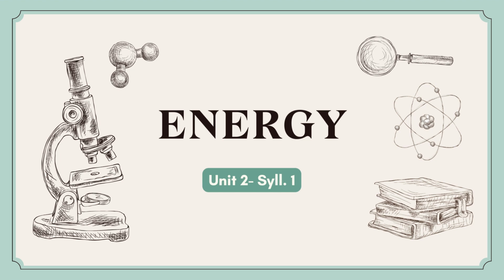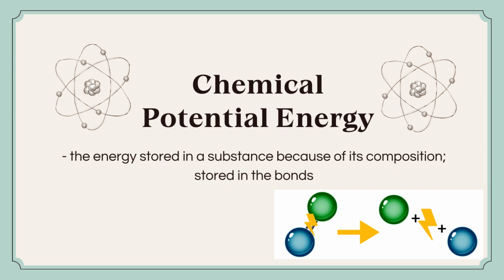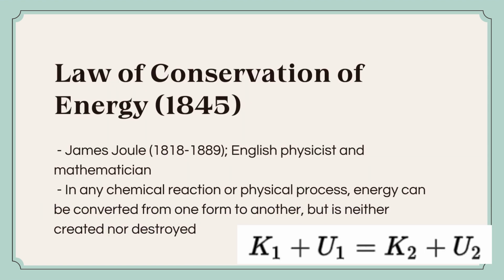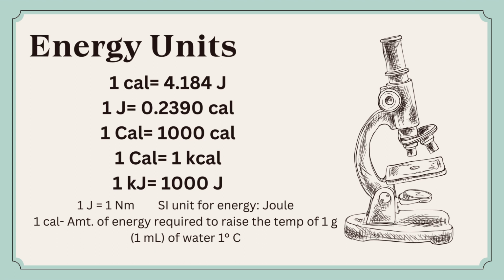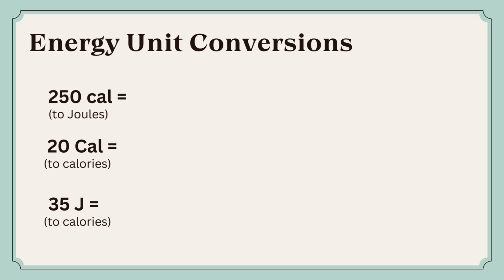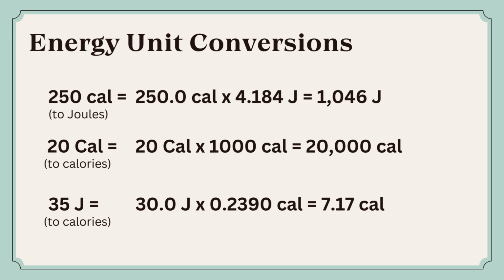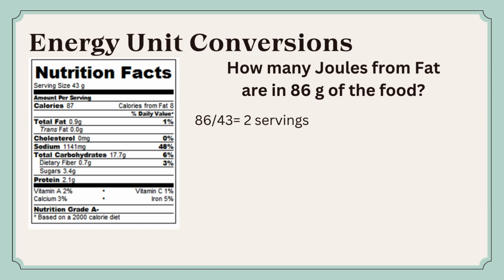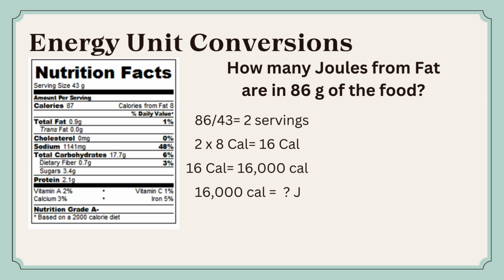Chemistry: Energy w/ Devin M